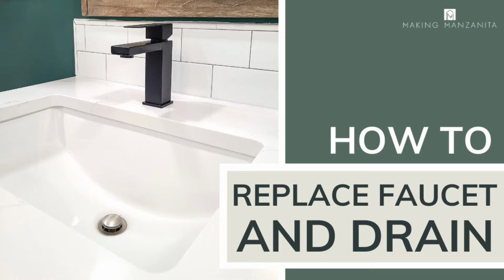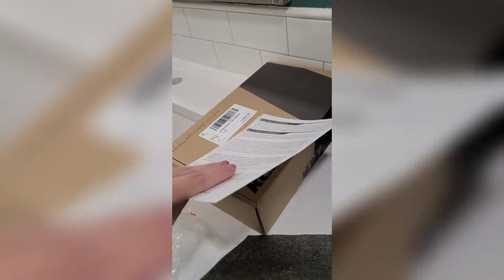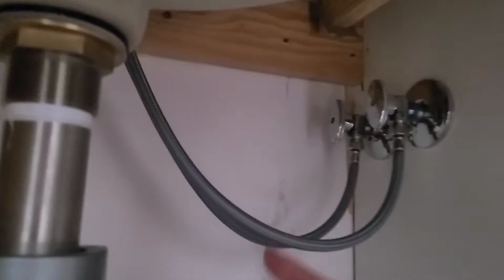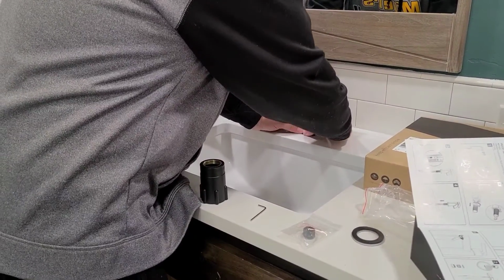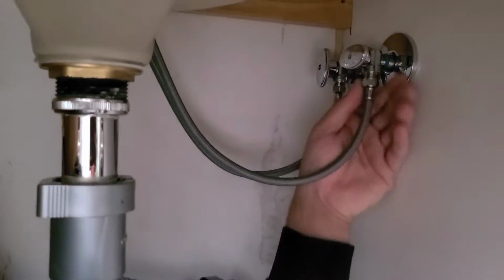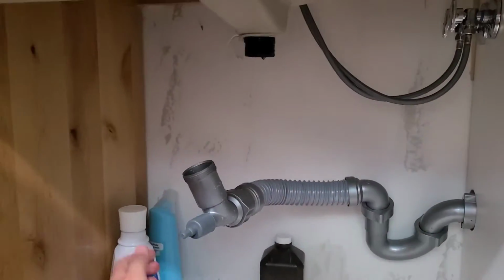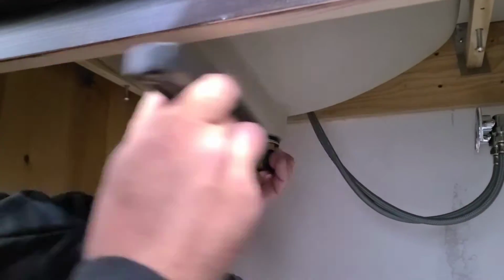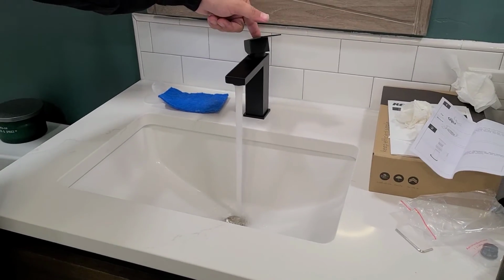Single Handle Bathroom Faucet And Drain Replacement | Easy Step by Step Tips for Beginners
If you want to learn how to do a single handle bathroom faucet and drain replacement, this video is for you. We will walk through the easy step-by-step process of replacing a bathroom sink faucet and drain for beginners.

- Pop-Up Drain
- Scour Pad
- Plumber's Tape
- Monkey wrench
- Crescent wrench
- Pliers
- Towel

Video Summary:
0:00 Introduction
1:40 Removing old faucet
2:32 New faucet
3:00 Installing faucet
4:50 Installing the drain
7:36 Run the water and check for any leaks